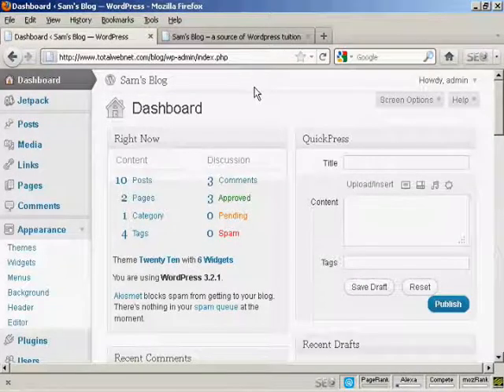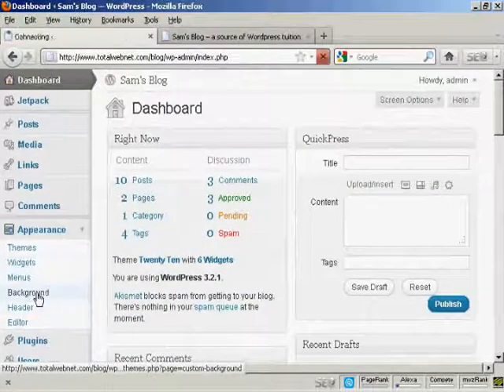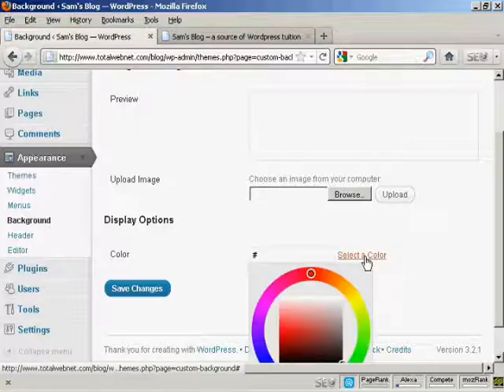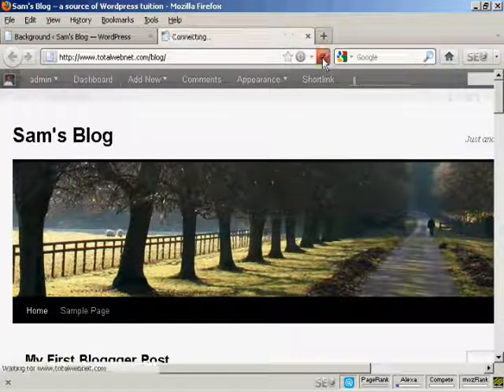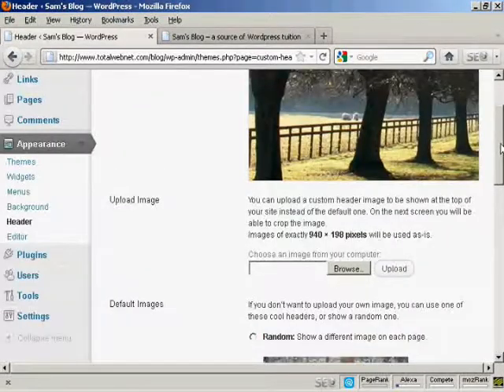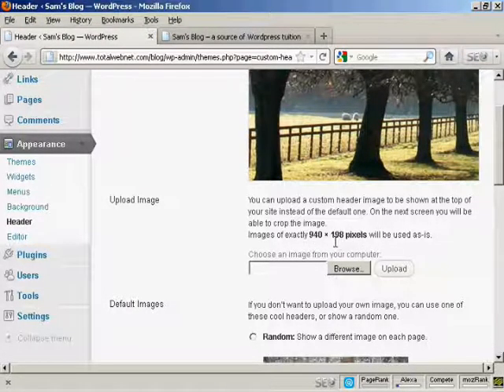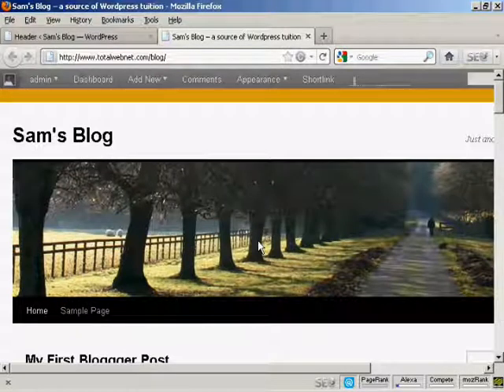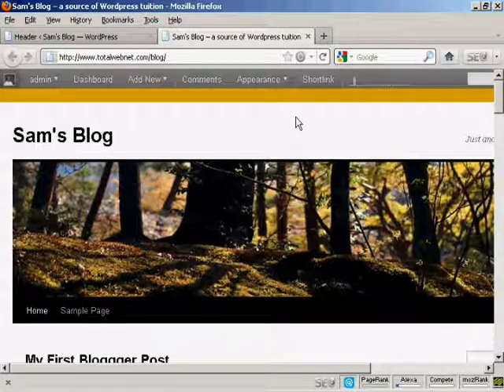WordPress 2010 Theme Customization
- Learn how to customize the header and background on the WordPress 2010 theme.